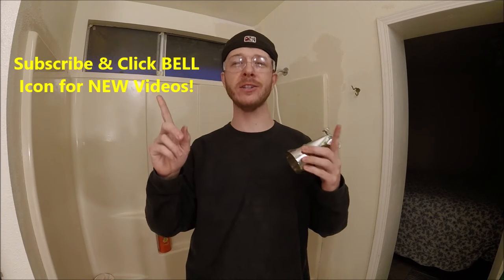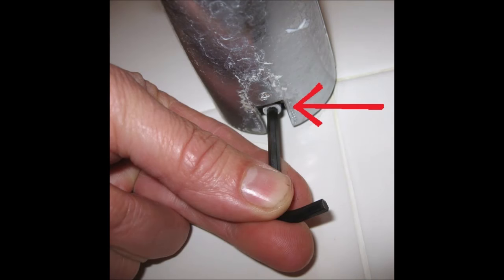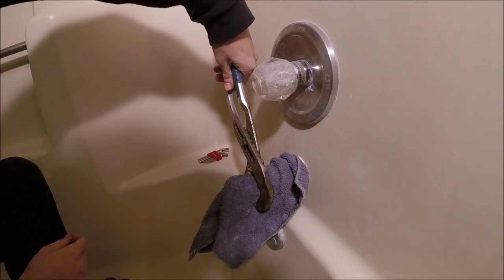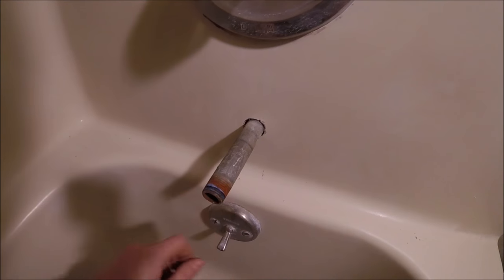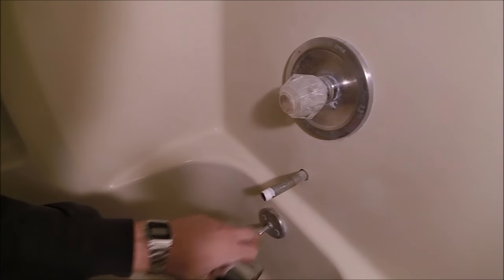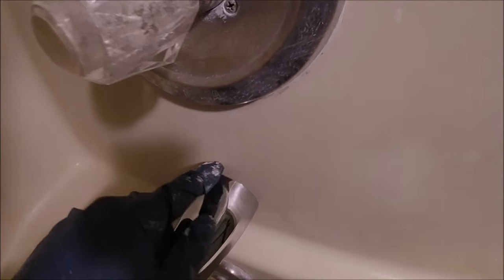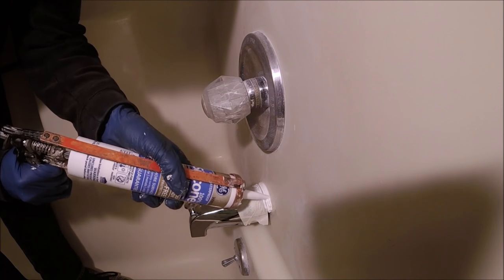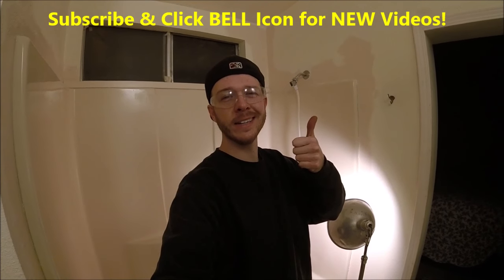Bathtub Spout with Diverter Replacement. Fix Leaking Tub Spout -Jonny DIY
Is your Tub Spout Shower Diverter Leaking & Broken? or Maybe you just want to Update that Old Ugly Spout. Easy DIY.
*TOOLS & SUPPLIES*
Tub Spout
Pipe Tape
Large Pliers
Large Pipe Wrench
Hex Key Allen Wrench Set
Caulking Gun
Silicone Caulk
Caulking Finishing Tool 3 in 1
Safety Glasses
Nitrile Disposable Gloves Large